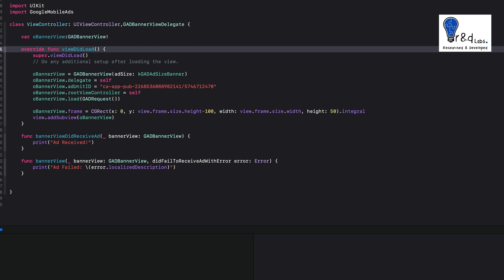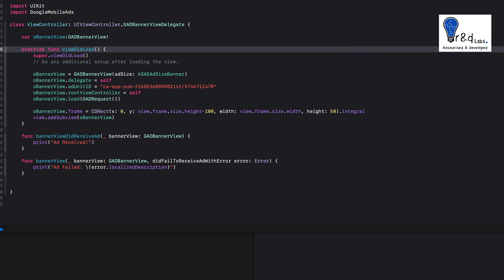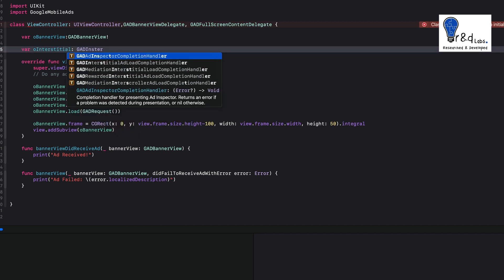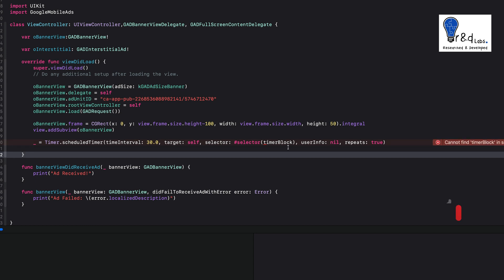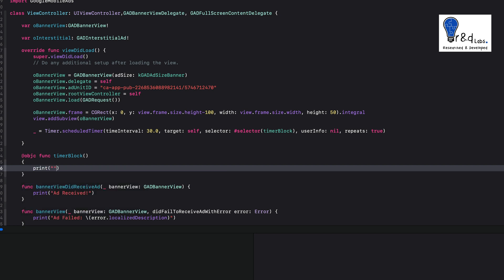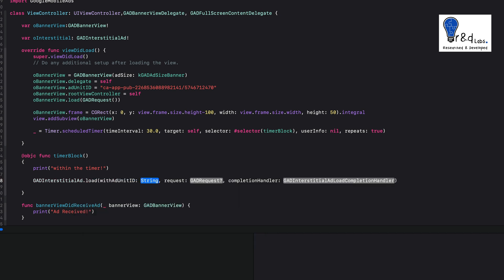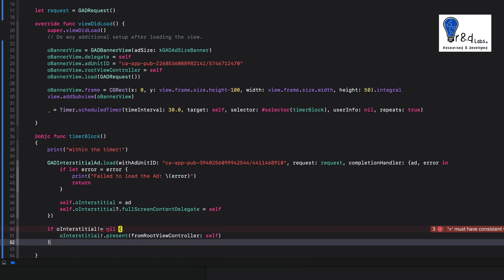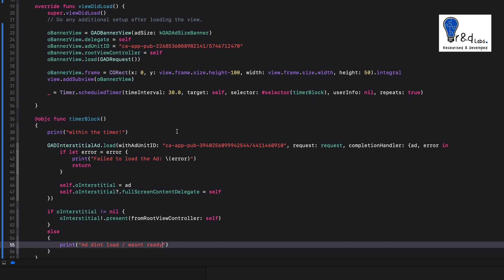How to implement the Full Screen Ads with Google AdMob?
Ad Series: Tutorial 2 📝

This is a brand new series, in which we will see how to integrate Google Admob in your Swift project.

Google AdMod AdUnit to Test: a-app-pub-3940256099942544/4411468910

This tutorial is the second in the series of implementing Google Admob, we see how to implement the Interstitial Ads / Full Screen Ads in your iOS App so make sure you have subscribed 👆to our channel and you have hit the notification button 🔔

📌Recap of the tutorial 1 from 00:18
📌Precap of this tutorial from 00:31
📌Implementing the Full Screen Interstital Ad from 01:34
📌Implementing the Timer to show the Interstitial Ad from 02:40
📌Writing the event handlers for the delegate from 12:55
📌Demo, seeing it all work from 15:03